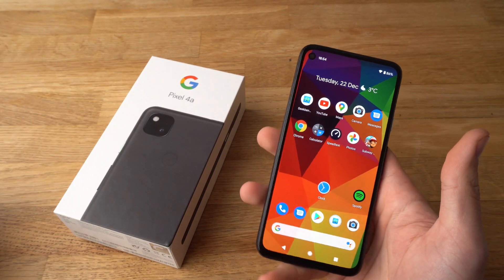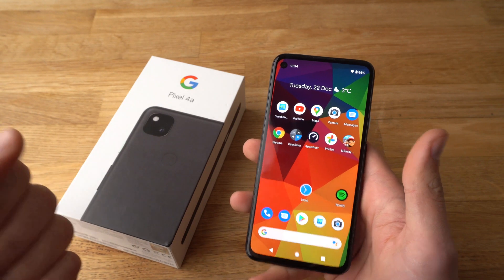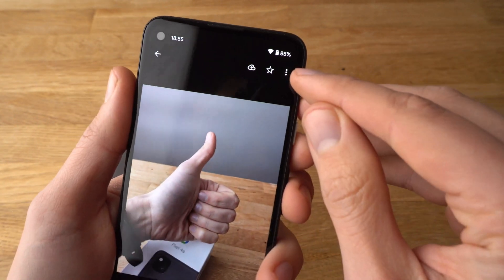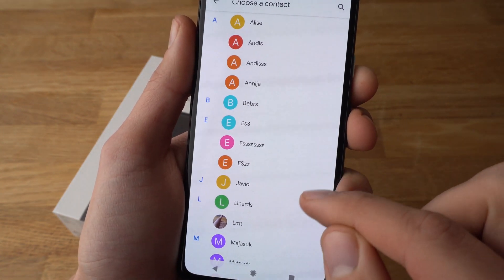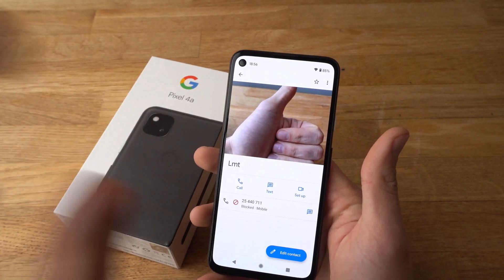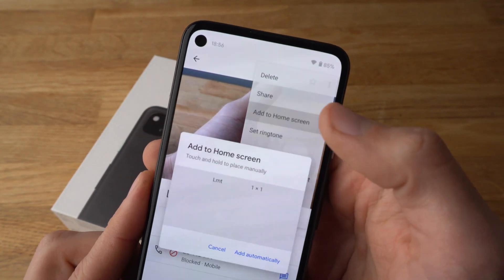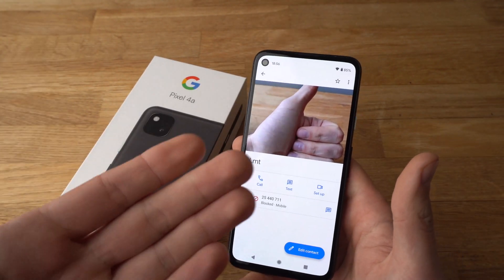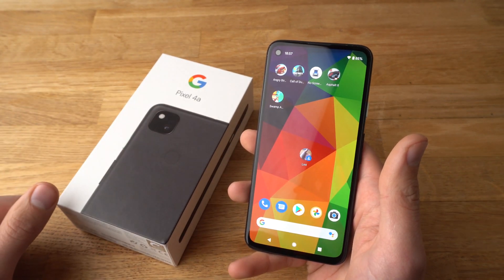Add Contact on Home Screen & Add Picture to Contact in Google Pixel 4a Android Phone.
Learn how to add a picture to a Contact on google Pixel 4a Mobile phone, also how to add a contact as an icon app on your home screen on android mobile phone such as google Pixel 4a